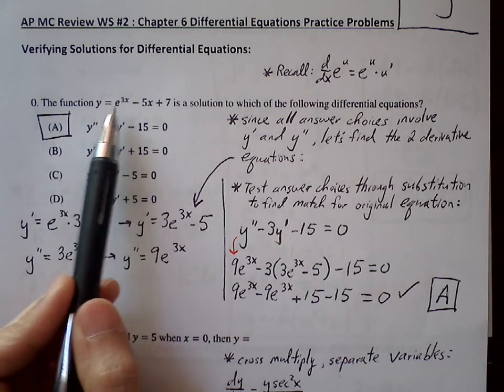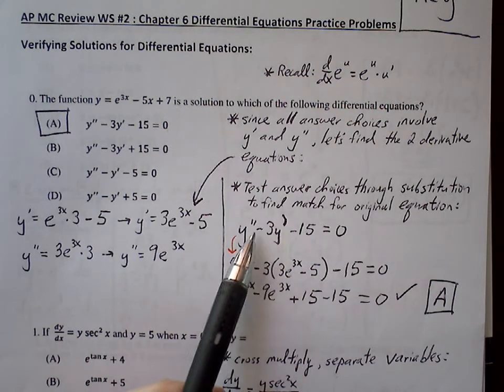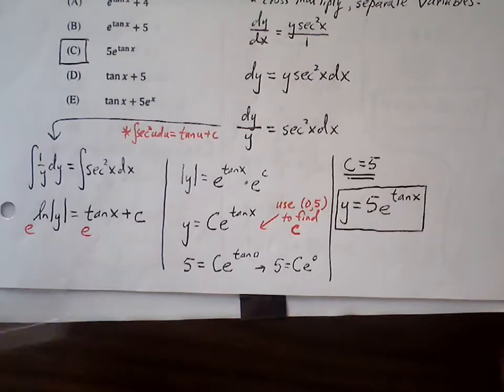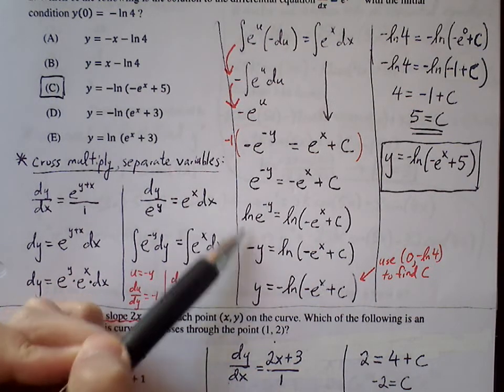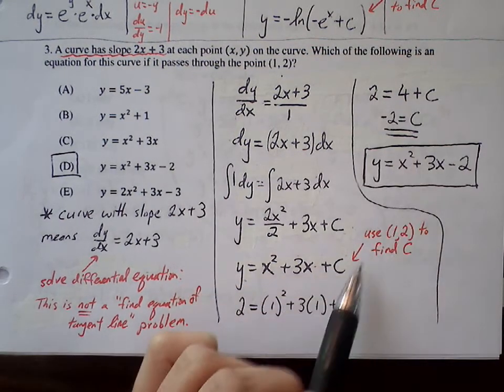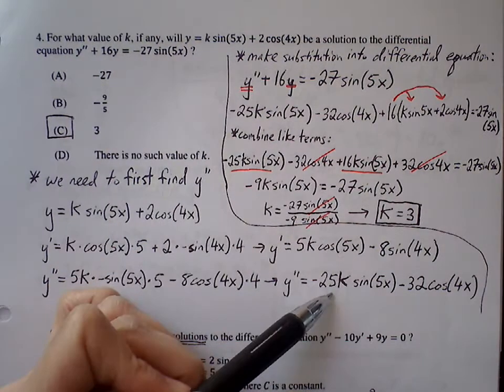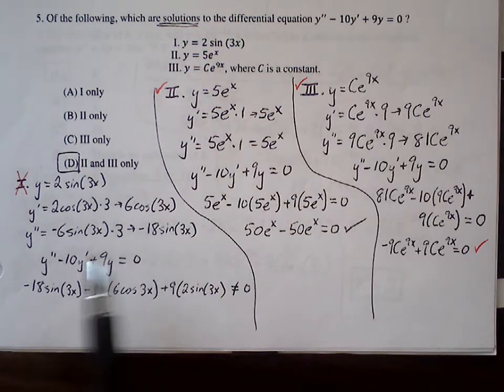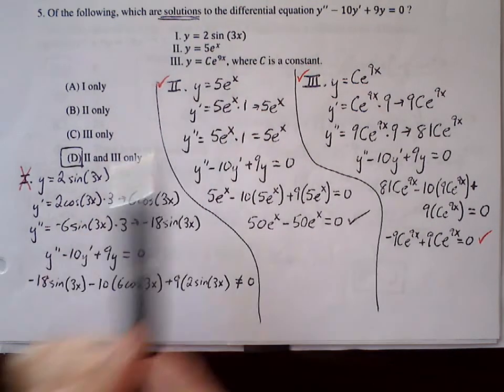AB Calculus MC Review Differential Equation WS #2 (Problems #0-5)